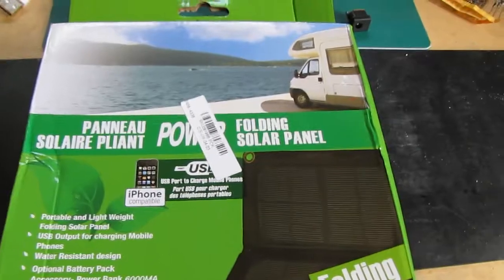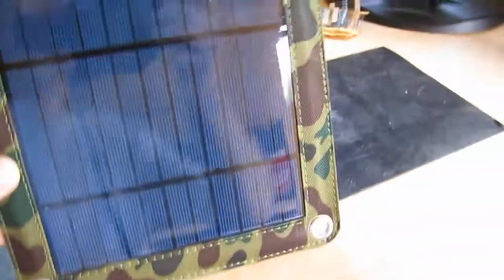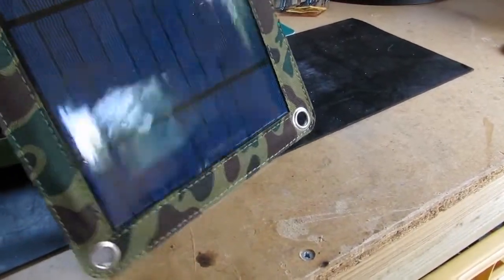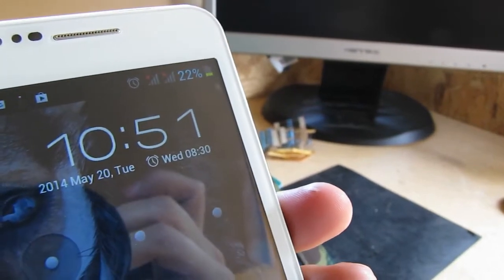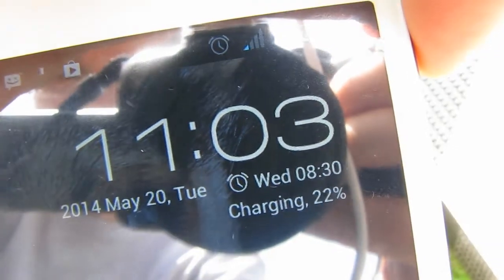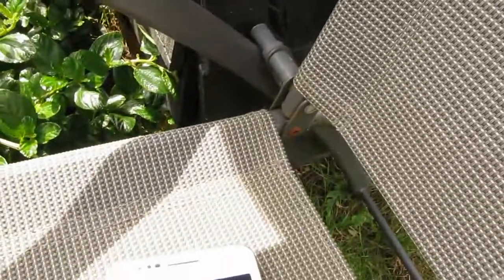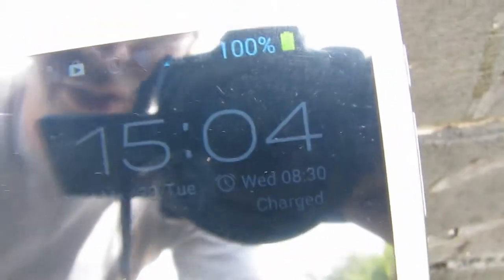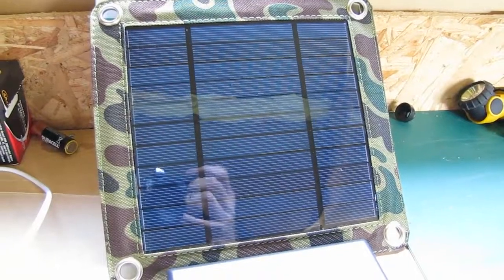3W USB SOLAR PANEL CELLPHONE CHARGER TEST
USB PHONE CHARGER

Description:
This Solar Panel (3W) can transforms solar radiation energy into electrical energy by
assimilating sunlight. Made of high quality material, and is Waterproof. Portable &
Lightweight, you can carry it anywhere you go. It will provide you with a long lifespan.
Suitable for mobile phone, digital camera, MP3, MP4, PDA , GPS, etc. Widely applied
for outdoor hiking, riding, driving, traveling, etc.

Features:
Achievement of transformation between solar radiation energy and electrical energy.
Made of PET laminated, PVC Waterproof fabric.
Hung on the bags or set up on the floor to charge.
Portable & Lightweight. Carry it anywhere.
Provide you with a long period of service.
Handily charge your digital devices.

Specifications:
Output Voltage:5.5V
Output Current:550mA
Output Interface:DC3.5mm
Solar Panel Rated Wattage:3W
Working Temperature:-20 ~ 80℃
Life of Solar Panel:above 15 years
Solar Energy Conversion Efficiency: 17.8%
Material: PET laminated, PVC waterproof fabric
Suitable for: Mobile Phone / Digital camera / MP3 / MP4 / PDA / GPS etc
Color: Camouflage
Net Weight:166g
Gross Weight:253g
Size:200*190*3mm
Packing Size:260* 200*30mm